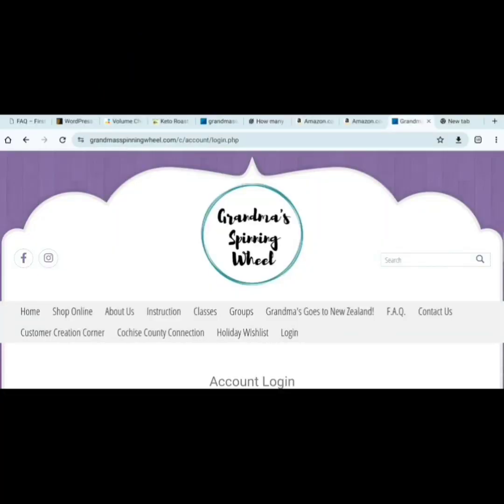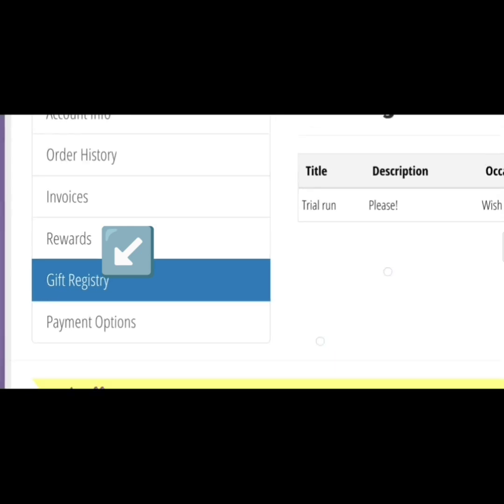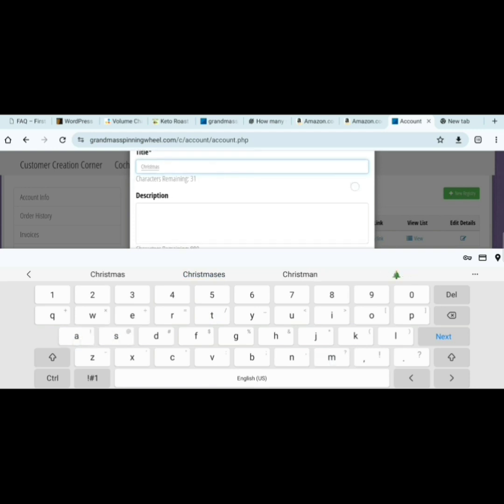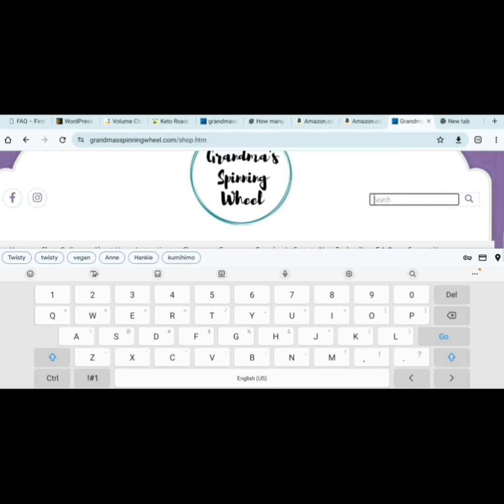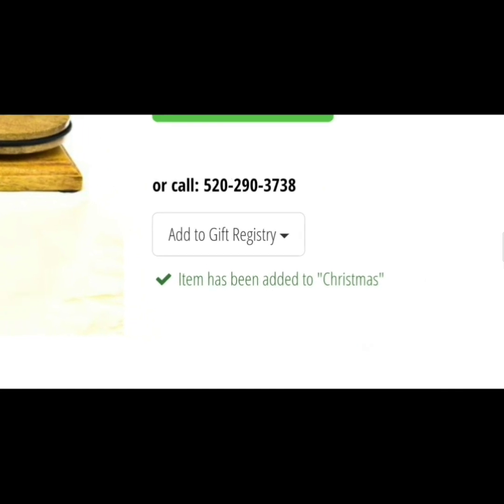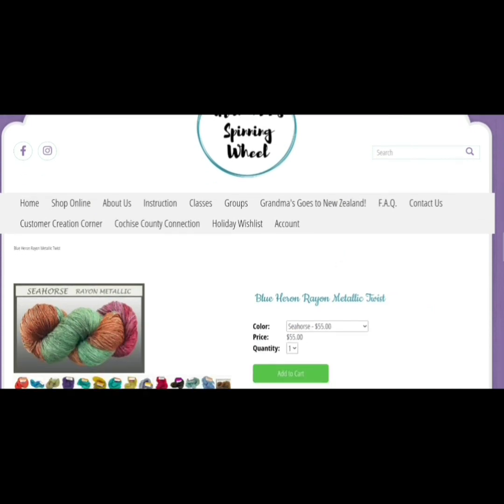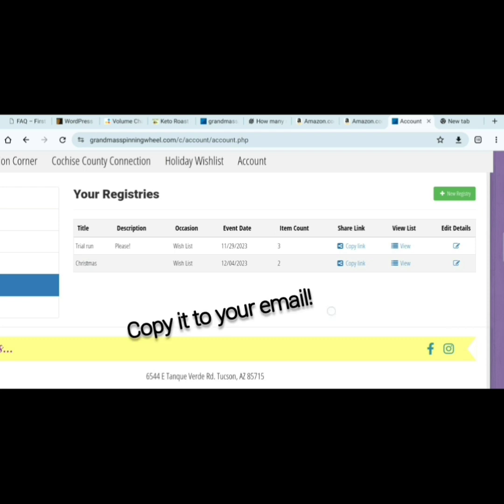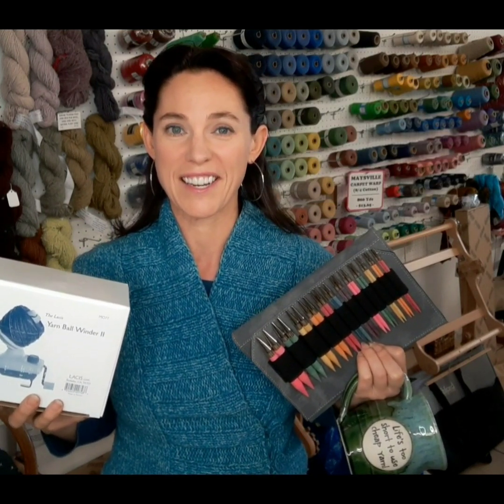Build Your WISH LIST with Grandma's Gift Registry! Get what YOU want (and support your LYS too!)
Make it easy for you friends and family to buy you the yarns, tools & toys you crave! Shanna is going to walk you through the process of setting up your Gift Registry WISH LIST, how to add items to it, and how to send the link to your loved ones.

Thank you for being a customer of Grandma's Spinning Wheel!

Song: Alexander Nakarada - Jingle Bells

Song: Ikson - Present